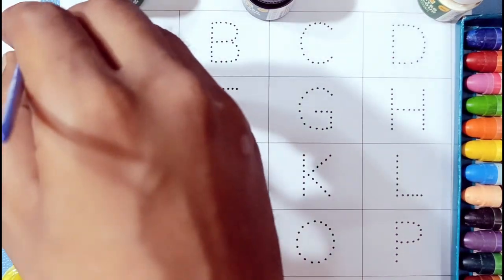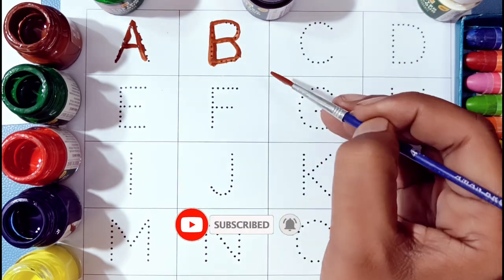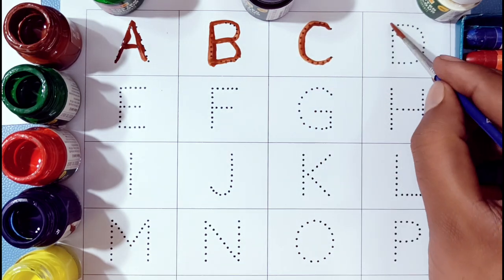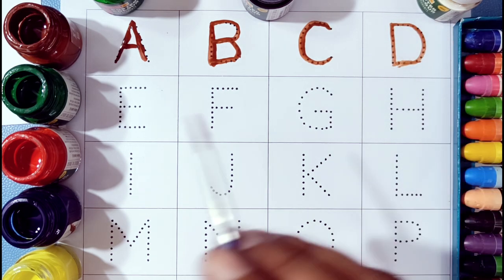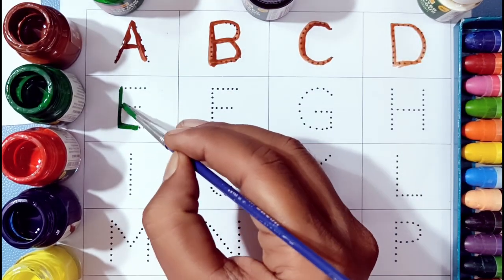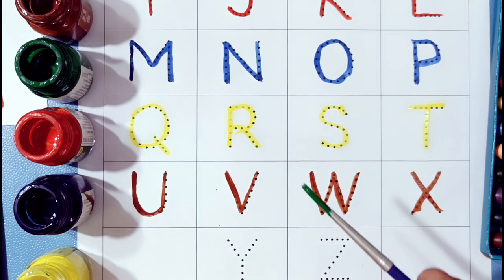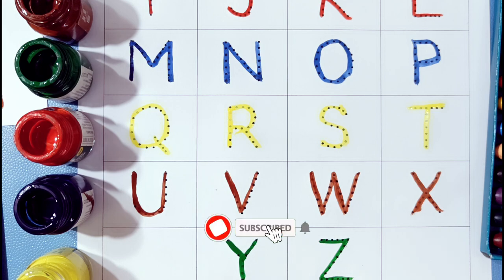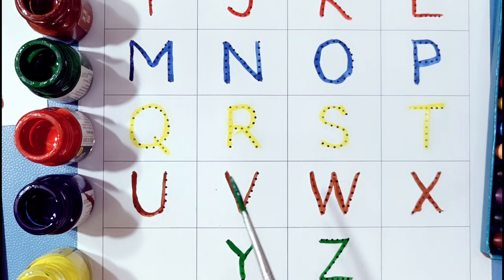A for Apple, B for Ball, English Alphabets, छोटे बच्चों की पढ़ाई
A for Apple B for Ball | ABCD Alphabets | Learn to Write Alphabet | @Aafu Kid Class

colour
colours name

A for Apple B for Ball | ABCD Alphabets | Learn to Write Alphabet | Aafu Kid class @Aafu Kid Class
1. Colors Name
2. Fruits Name
3. Insects Name
4. Transportation Name
5. Body’s Parts Name
6. Our Helpers
7. Daily Good Habbits
8. Birds Name
9. Vegetables Name
10. Pet Animals Name
11. Wild Animals Name
12. Colors Name
13. A to Z tracing Writing
14. अ से अनार आ से आम Tracing Writing
15. 1 to 50 Counting
16. 1 to 100 Counting
17. 50 to 100 Counting
18. Cursive A to Z Writing ( Capital Alphabets )
19. Cursive a to z writing ( Small Alphabets )
Your query:
abc 123
color song
123 song
numbers song
abcd
abc song
abc